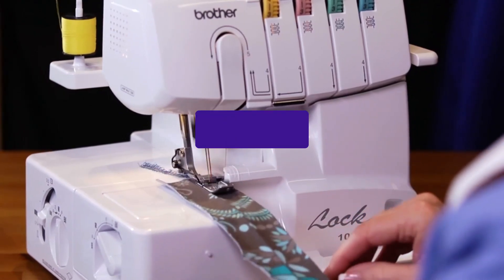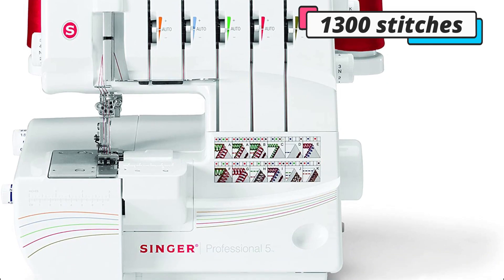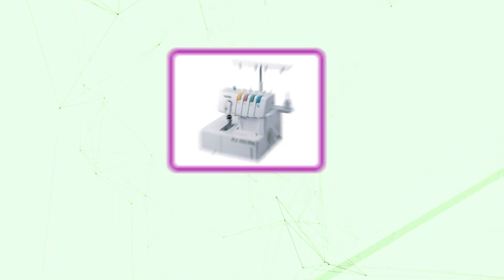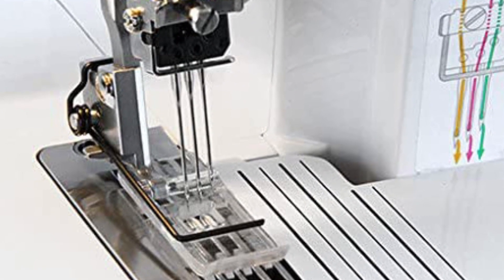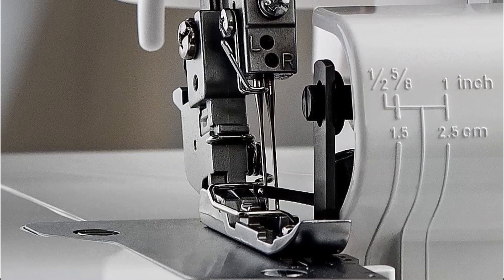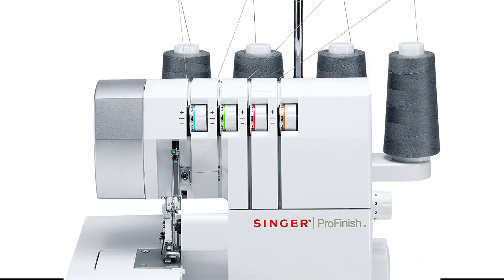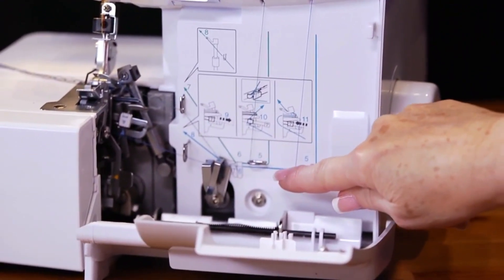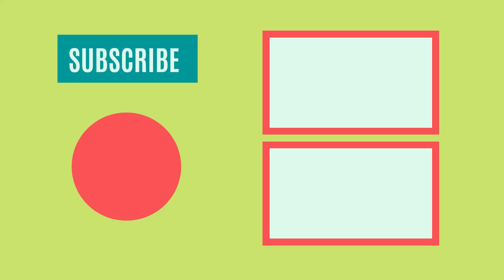5 Best Serger Machine for Beginners 2022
00:00​ Intro
5️⃣
00:22 700 Computer Direct Drive Four-thread Five-thread Overlock Sewing Machine.

4️⃣
01:18 Four-line desktop overlock sewing machine.

3️⃣
02:13 Overlock sewing machine Household.

2️⃣
02:58 Overlock machine household electric small overlock sewing machine.

1️⃣
03:59 14HD854 Household Overlock Sewing Machine.